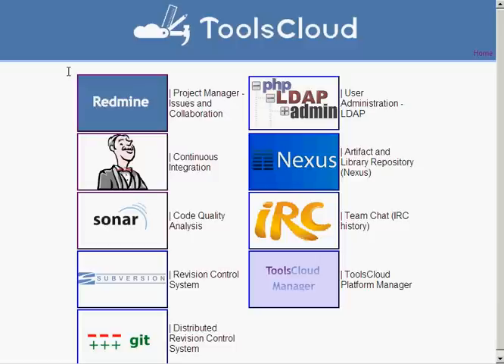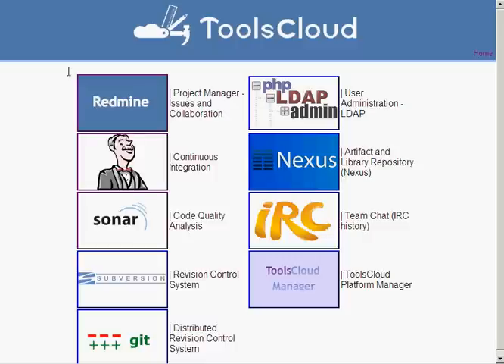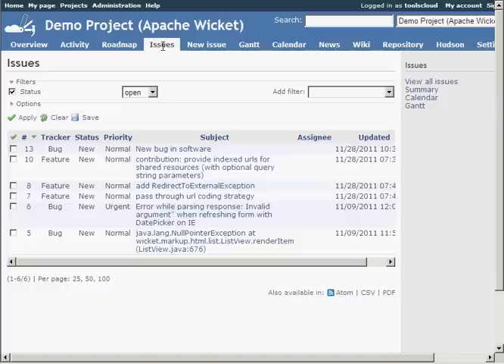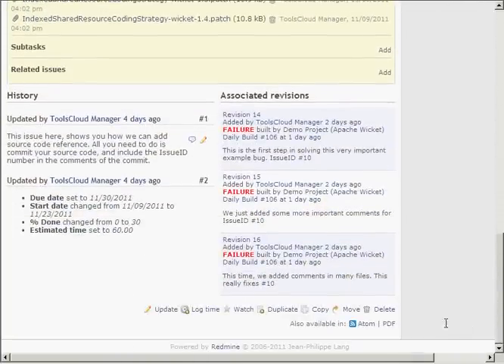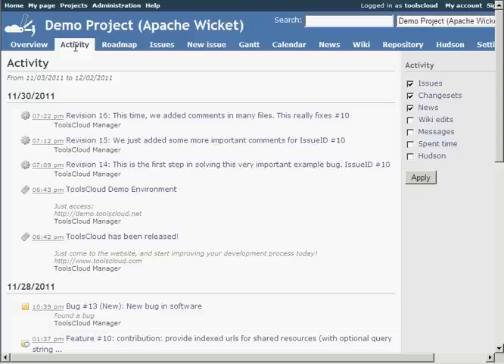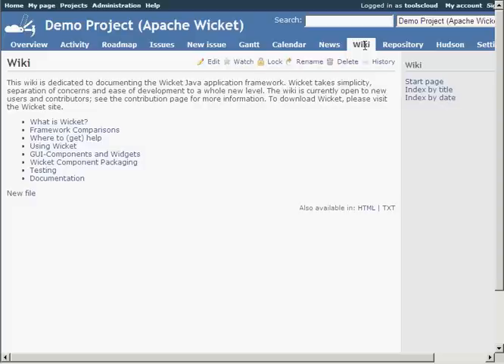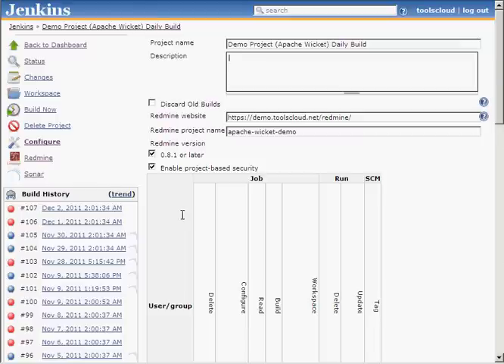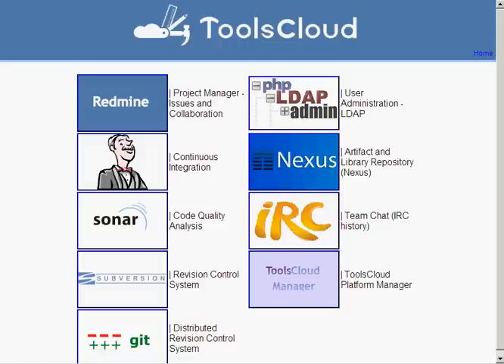ToolsCloud - Your Application Development Platform in the Cloud